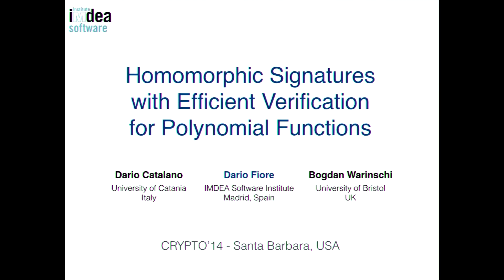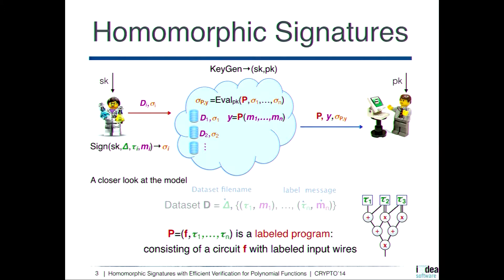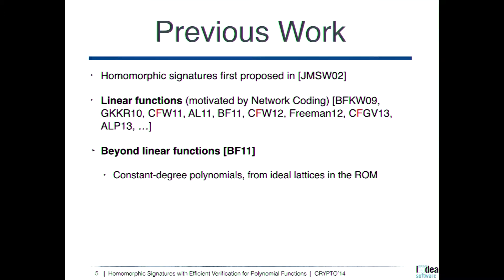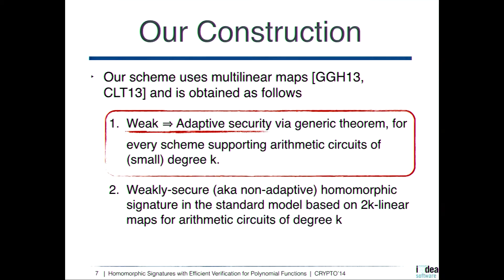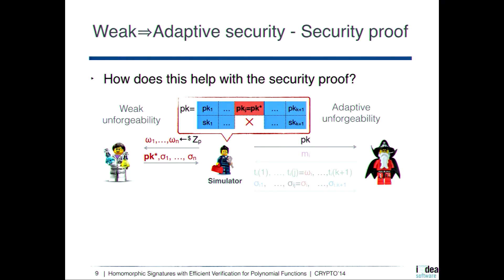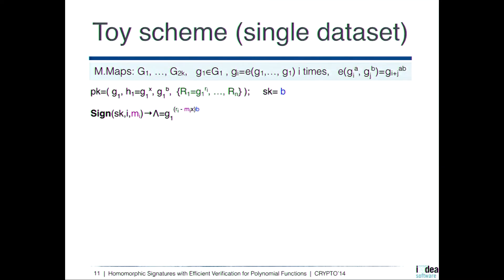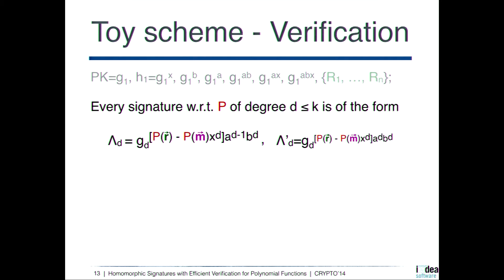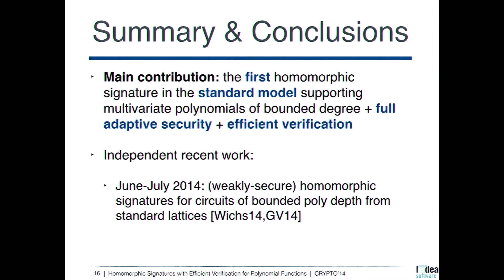Homomorphic Signatures with Efficient Verification for Polynomial Functions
Homomorphic Signatures with Efficient Verification for Polynomial Functions by Dario Catalano, Bogdan Warinschi, Dario Fiore. Talk at Crypto 2014.